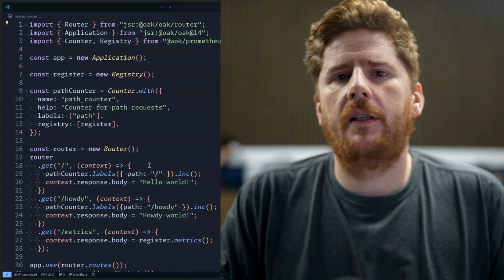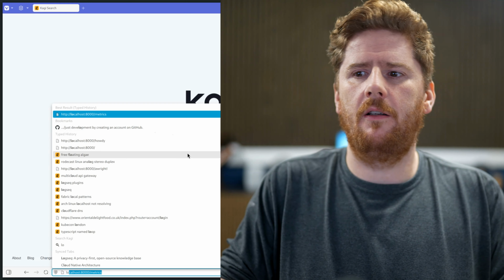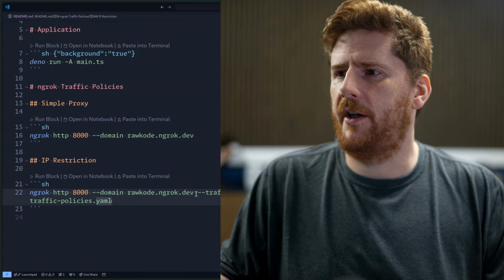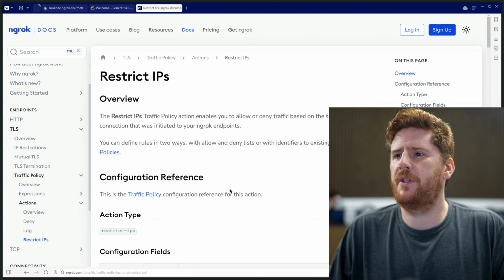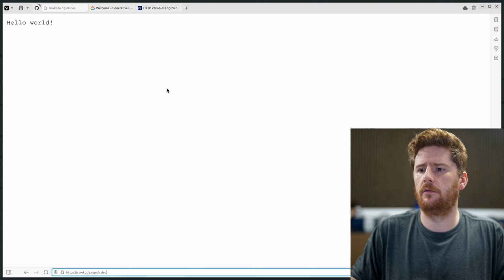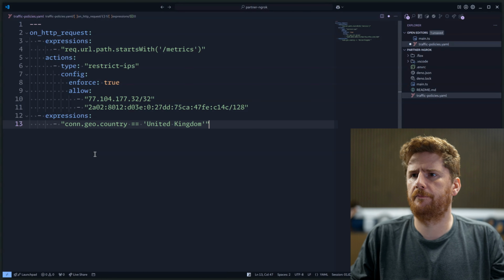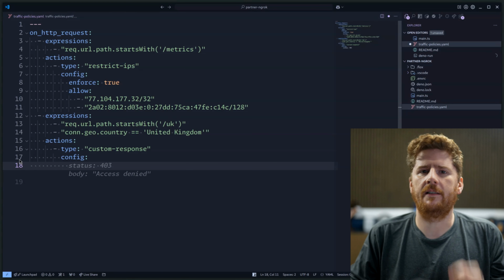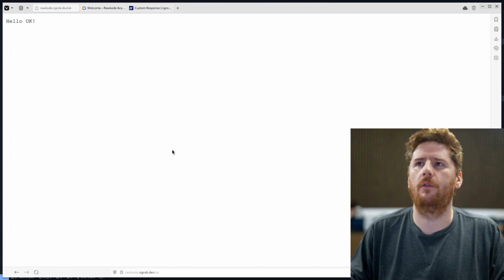Exploring ngrok's Traffic Policies for Secure Application Development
Want to try ngrok for free?

Enhance Your Application Security with ngrok: Protect Endpoints and Restrict Access
In this video, you'll learn three exciting tricks to enhance your application using ngrok. We'll cover how to protect an endpoint, restrict access based on geolocation, and improve your application's security posture. The demonstration uses a simple Deno application with Prometheus metrics, and shows how to expose it via ngrok while applying advanced traffic policies to restrict IPs and geolocations. Whether it's protecting your metrics endpoint or making a page available only in the UK, you'll see how powerful and versatile ngrok can be. Explore these features and more through this comprehensive guide.

00:00 Introduction
00:25 ngrok Basics
03:40 Traffic Policies
13:41 Summary